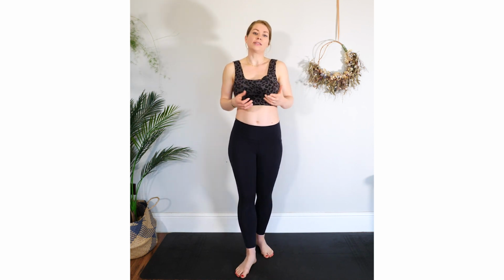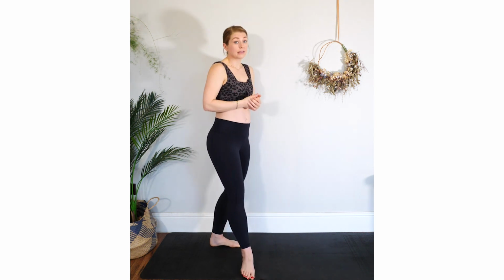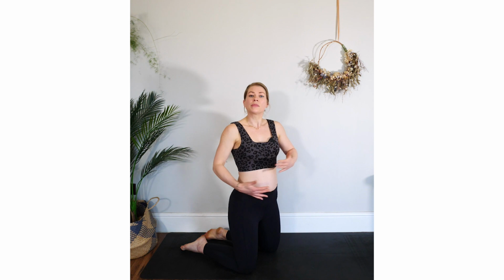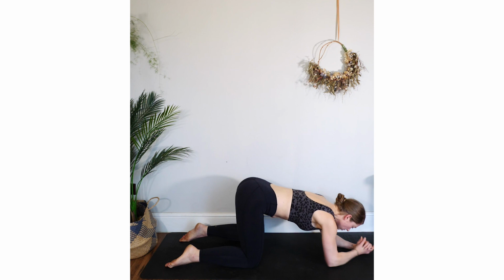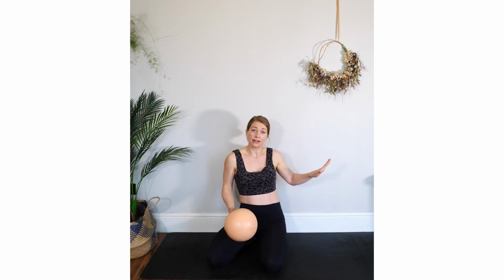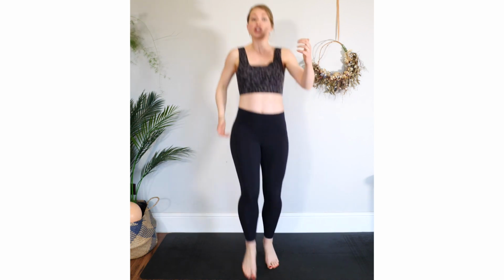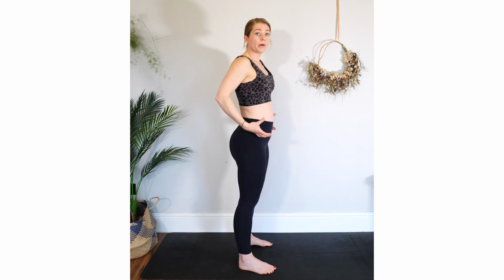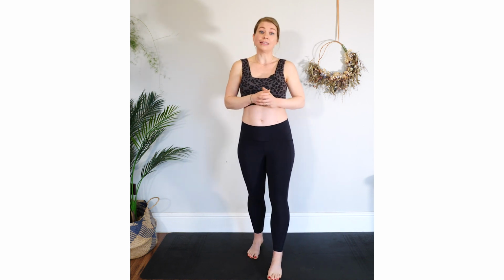Top 5 workout moves for pregnancy with fitness trainer Hollie Grant ⁠| Get The Gloss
Award-Winning Pilates Instructor & Founder of @thebumpplan , Hollie Grant @thepilatespt takes us through 5 exercises you can do when pregnant.

Hollie has launched a prenatal fitness plan featuring a combination of Pilates and low impact cardio alongside expert pregnancy advice. If you’re a fan of this routine head over to @thebumpplan to join in and let us know how you get on with the workout below. 💪👇